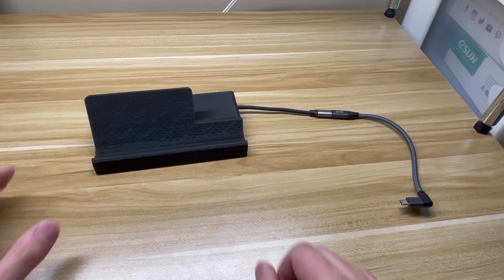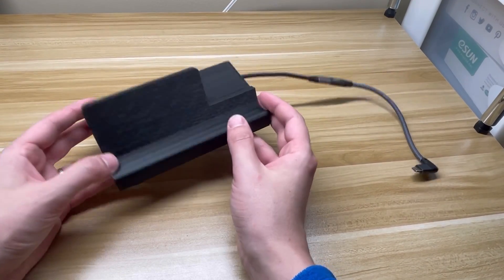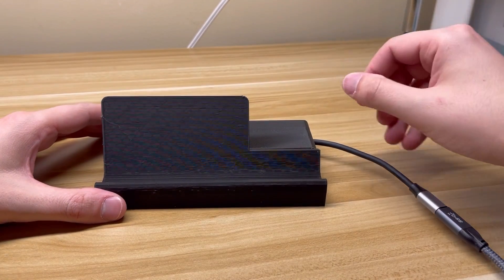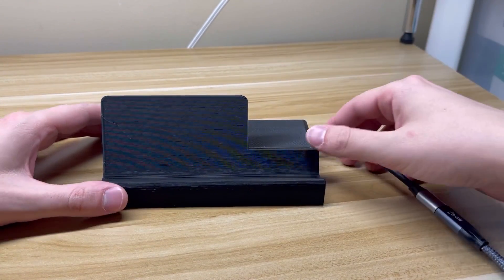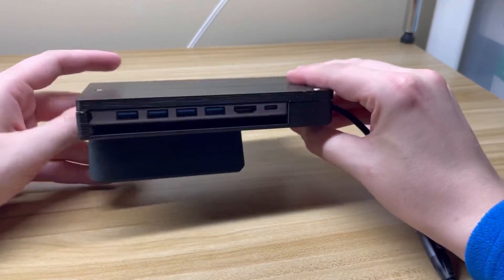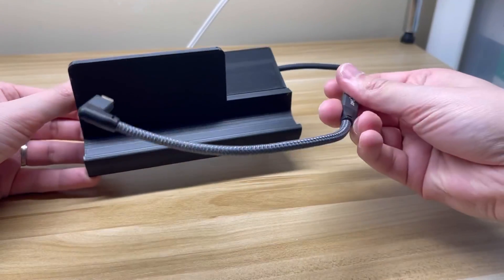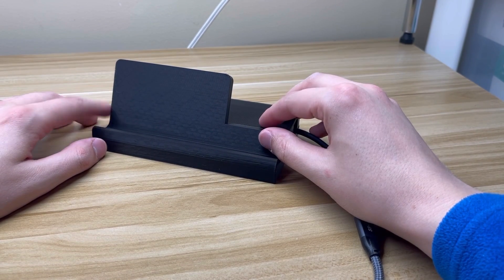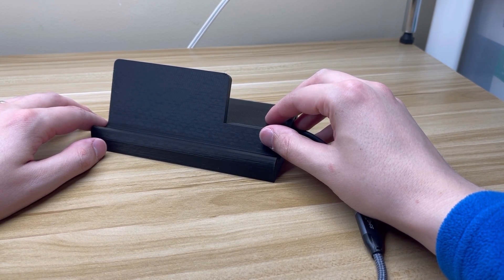Steam Deck Dock! A DIY Alternative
Files posted!

Hey everyone, in this video I show you my rendition of a steam deck dock. I don’t own a deck yet, Q3, but I will verify the design with a friend and post the files once it’s verified. Dock includes 4 USB 3.0, PD input, HDMI, and sd card slots

Usb c hub

USB C extension cable